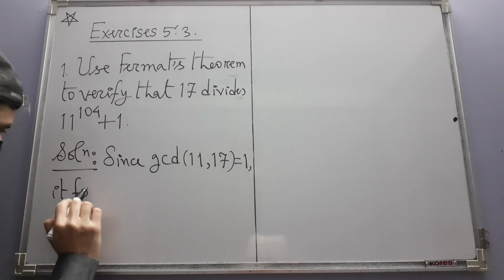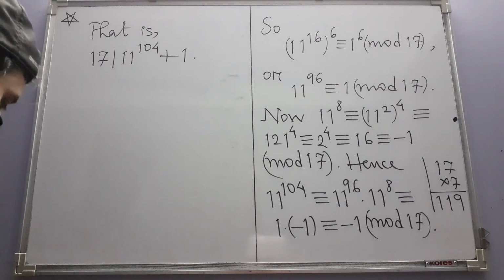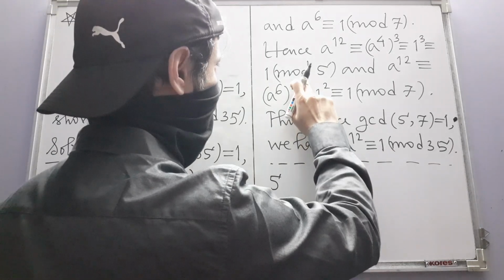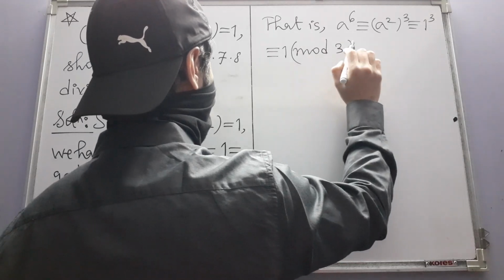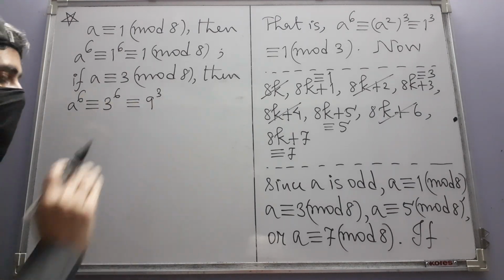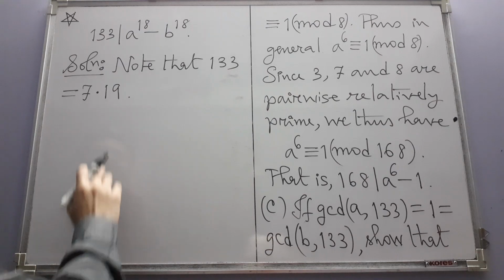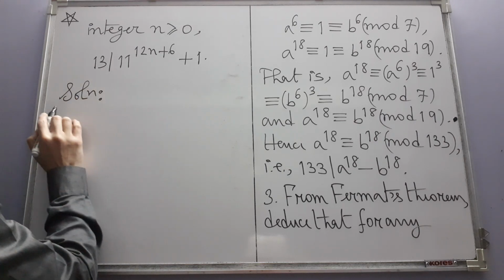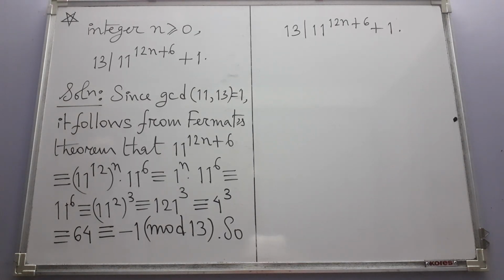Exercises 1, 2, 3, Section 5.3 (Burton)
We start Exercises 5.3. In this part we solve the first three.